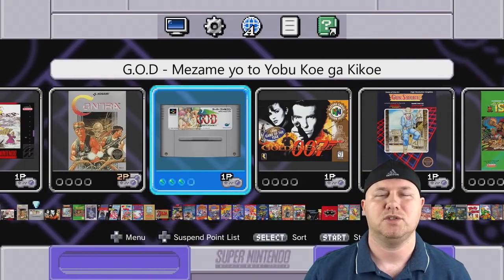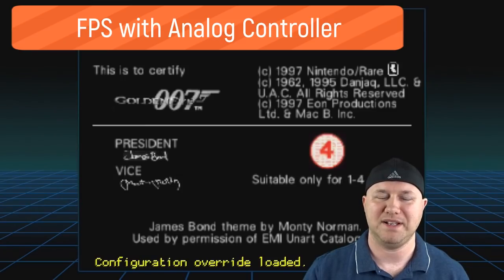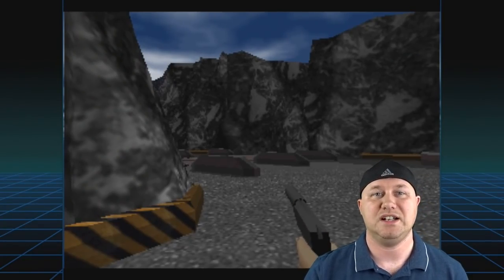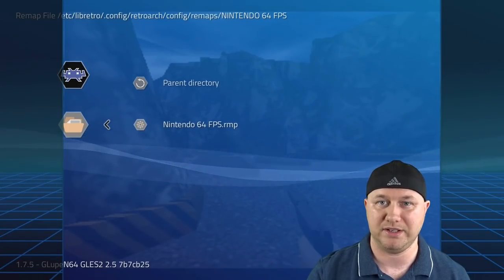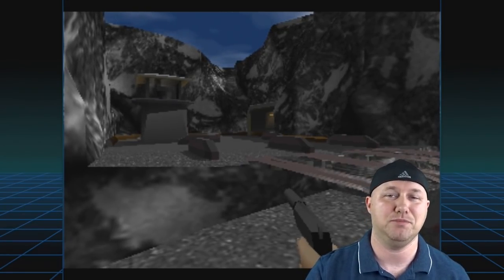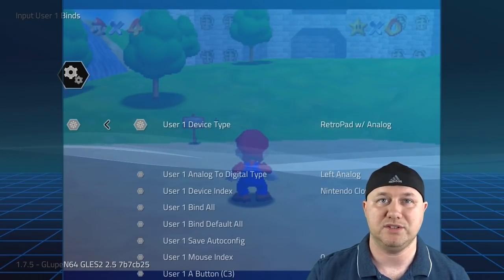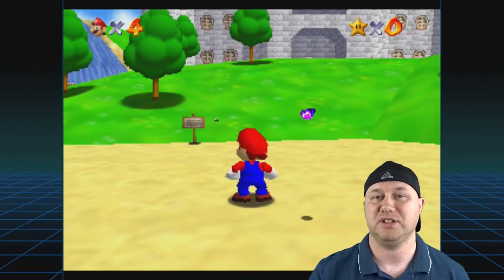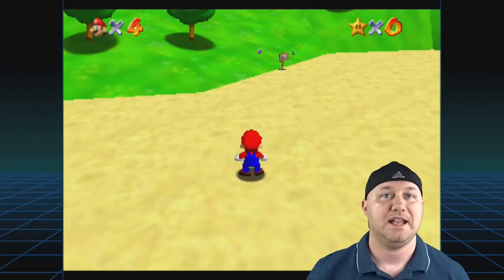N64 controls on the SNES Classic & Playstation Classic! (Tutorial)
We've got a two part tutorial here! First off huge thank you to Scott C. who sent me a message on Facebook who showed me an option to allow you to play Goldeneye 007 and other FPS games when using an N64 core on the NES, SNES, and Playstation Classics (Using a controller with analog sticks).

The second part of the tutorial will show you how to bind the analog stick to the D-Pad with the native SNES Classic and Playstation Classic controllers. Using this method many more N64 games will be available to be used with the retroarch core.